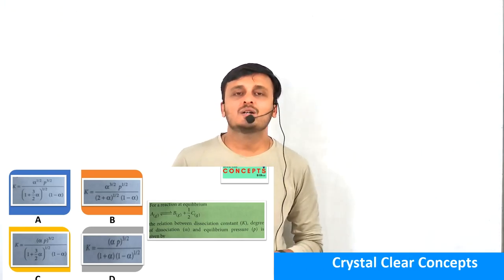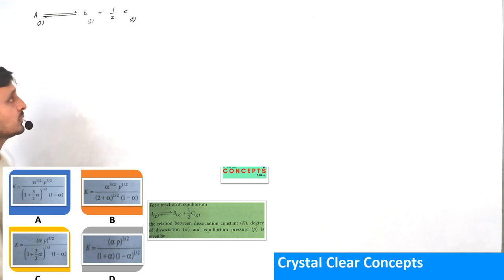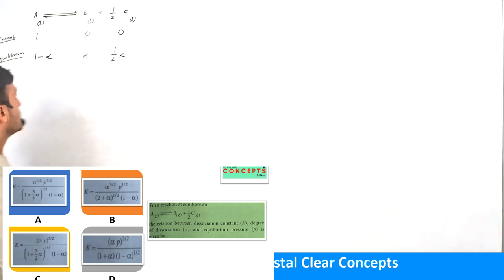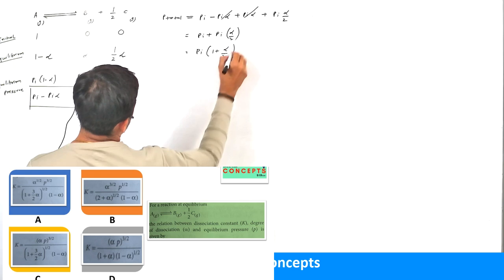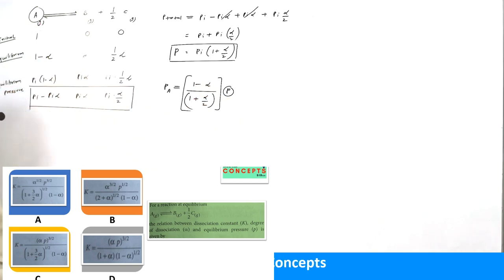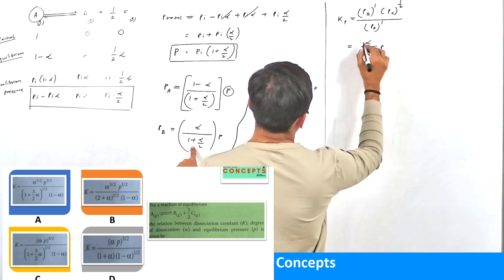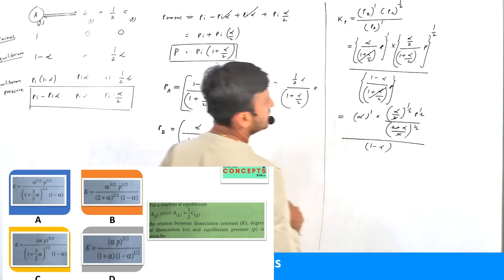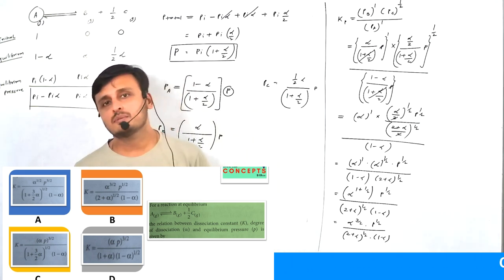Equilibrium Concept | CCC | JEE MAIN- ADVANCED | NEET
This video made to make viewer to understand a quick and easy method to understand concept by question